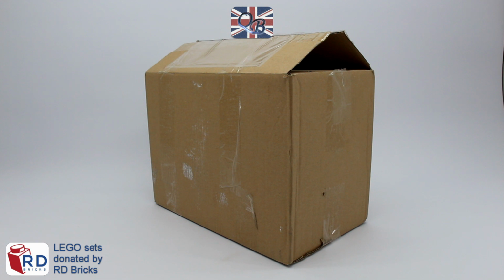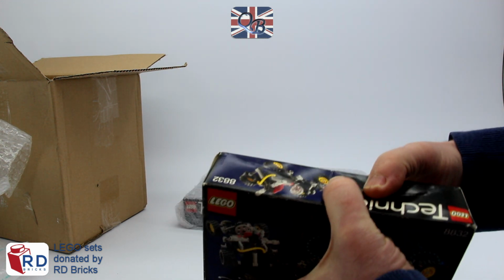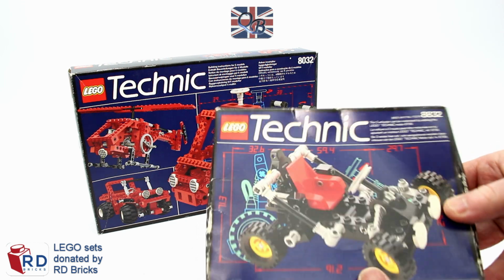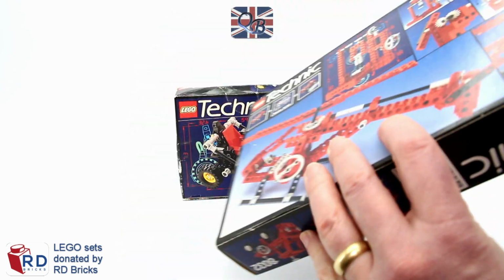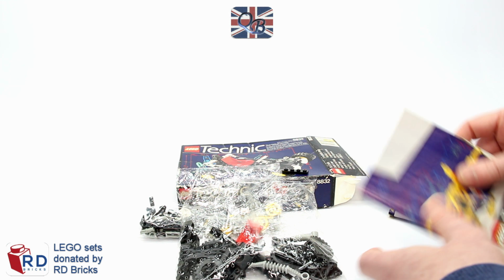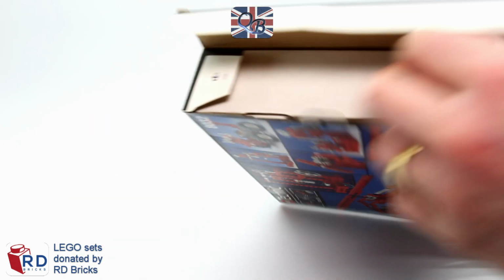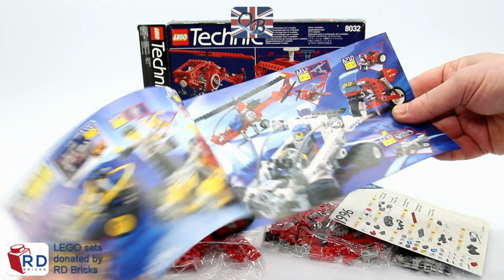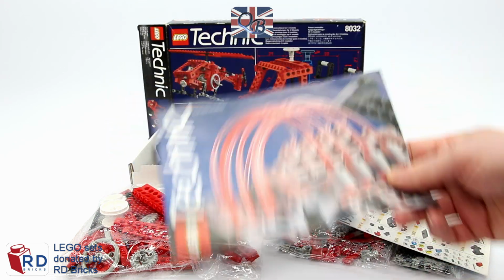8032 Starter Set and 8832 Roadster Dirt Buggy (Buying LEGO/Lego haul/Lego unboxing)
Donation of 8032 Multi-functional starter set and 8832 Roadster Dirt Buggy from RD Bricks (Buying LEGO/Lego haul/Lego unboxing / boxing LEGO review / Bricklink)

RD Bricks (a Bricklink store) reached out to me and donated two sets for me to create some videos. This video is about my honest experiences of receiving and unboxing these sets for the first time.   I’ll create some further stop-motion and review videos of these two sets;
- 8032 Multifunctional Starter Set
- 8832 Roadster (Dirt Buggy)

I would like to thank RD Bricks for providing the LEGO sets in this video. Here’s some for information about RD Bricks from Rik, the owner;
“In January 2019 I started this store on Bricklink called RD Bricks in my attic.  In just over a year I have expanded my store, with a focus on retired sealed sets (approx. 80-100 in stock), but I also sell other LEGO items.  I have a lot of old 90's LEGO system sets and when also when I can get hold of them, old LEGO 80's sets as well. The two Technic sets in this video are examples of what I sell.

RD Bricks

My aim is to show how these sets work, from the basics through to complex multi-shift gearboxes found on the latest car models. I will be focusing on the LEGO vintage sets first and then working my way up to the latest Porsche and Bugatti models; charting how these sets have evolved and continue to capture our imagination.

This channel is for LEGO fans 13 years and above.  I really welcome positive engagement and your constructive comments.  This channel embraces the ethos of politeness and good manners to all. Please follow my channel "QB Models*" by subscribing to me and “like” the videos – I really appreciate it and it lets me know that these videos are useful to the LEGO community.

Now for the legal bit:
• There is a vast BRICK community who I have visited and used their talents to research my videos.  I typically use the following websites and would highly recommend them (thank you to the authors of these websites below and to the BRICK communities).
• LEGO.com
• Bricksets.com
• Bricklink.com
• Brickpicker.com
• Brickinsights.com
• Technicopedia.com

*QB Models stands for Quintessential Brick Models.  According to the Oxford English dictionary, “Quintessential” is an adjective and means: being the best representation of something or having the pure essence of something. I've used it to describe the perfect embodiment of BRICK [LEGO] models.